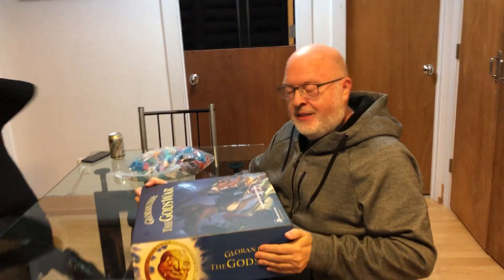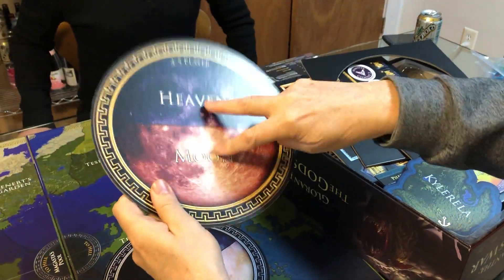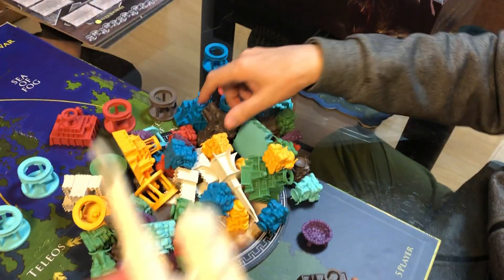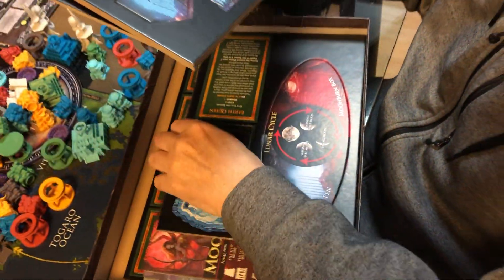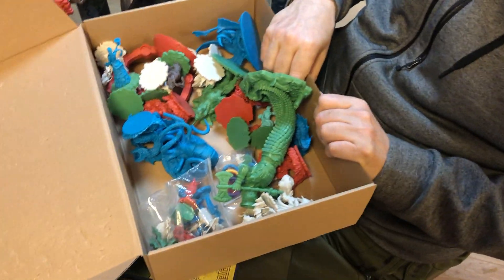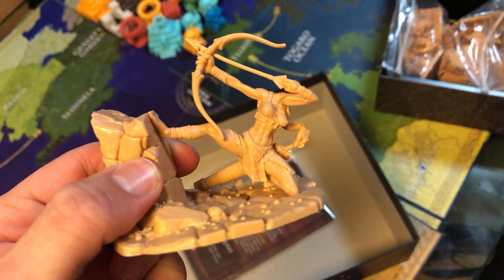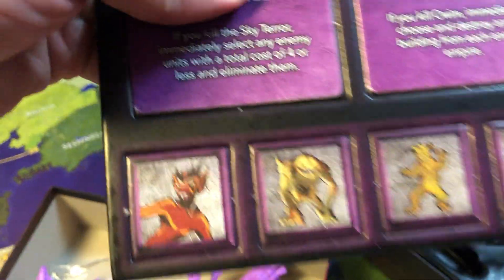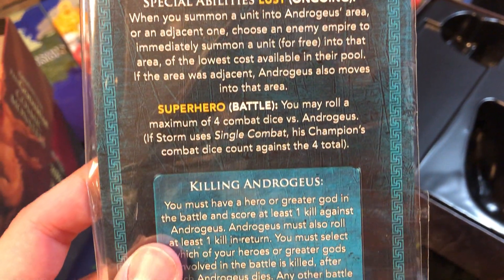Sandy Opens The Gods War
I now open up the boxes and peek inside!

Petersen Games was founded to make games with top-grade components, amazing art, and great depth of gameplay. We are explicitly trying to provide a luxury, high-end product for the hobby community.

We got our start decades ago when Sandy Petersen first conceived of the idea of doing a roleplaying game based on H. P. Lovecraft’s stories. That original idea, the Call of Cthulhu roleplaying game, is still in print today. Since that time Sandy has worked on many tabletop products, including helping with the development of the original Arkham Horror board game. He also spent almost 20 years in the computer gaming industry as a designer on the teams that produced Civilization, Doom, Quake, the Age of Empire series and Halo Wars. He returned to the world of tabletop gaming with the famed Cthulhu Wars strategy game and is now Chief Creative Officer of his own company.